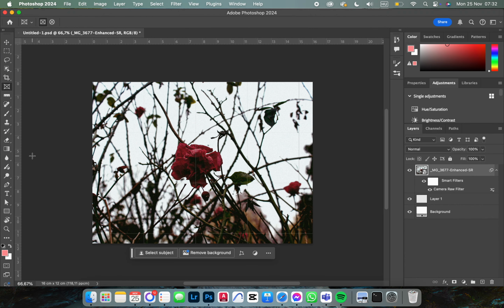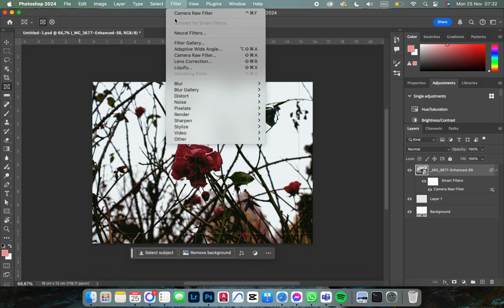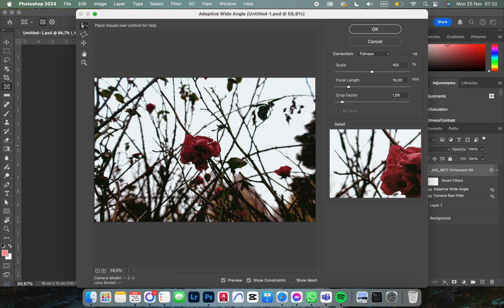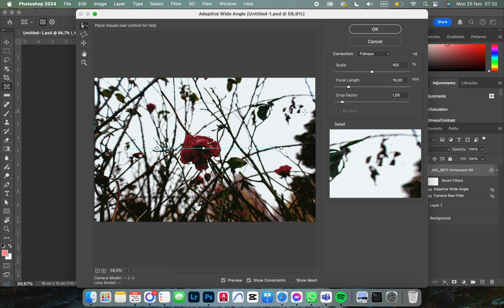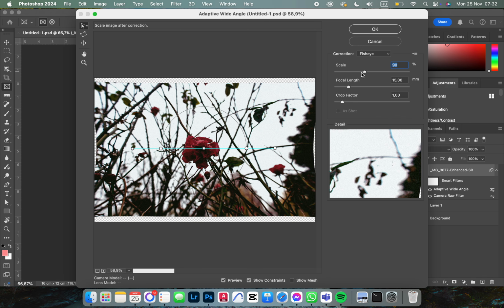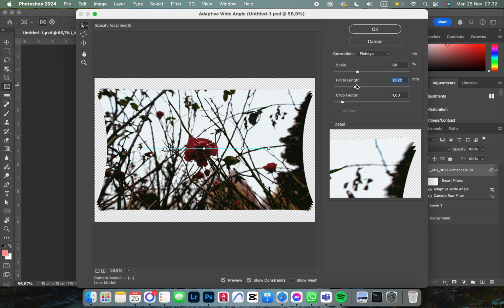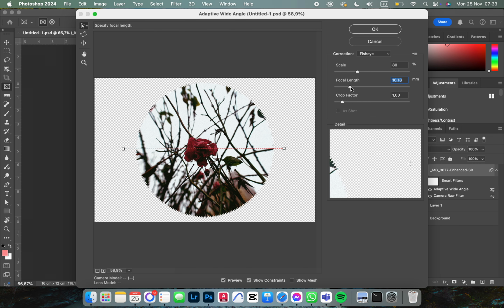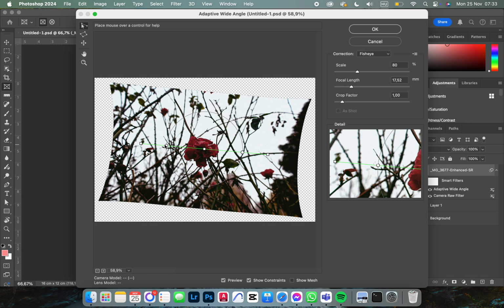How To Create Wide Angle Image In Photoshop?